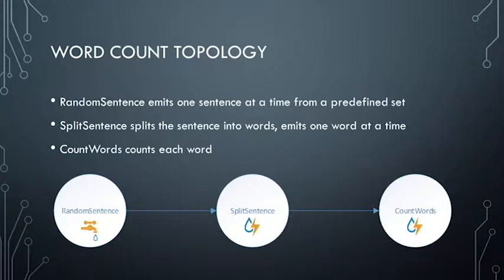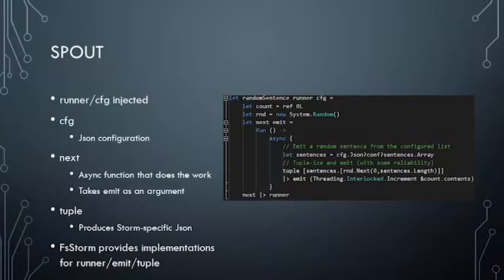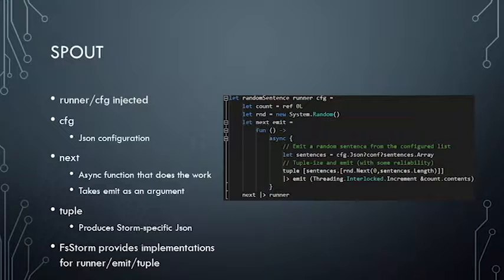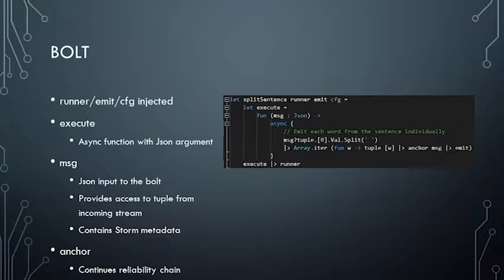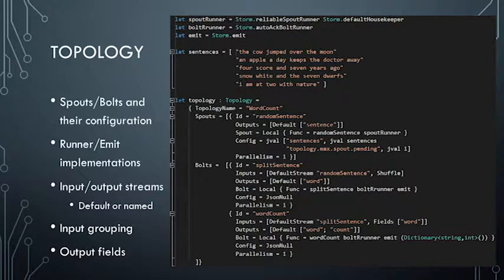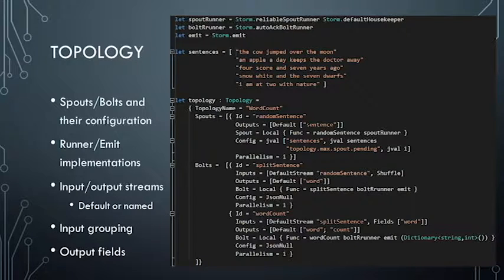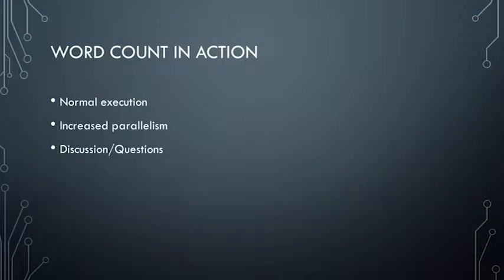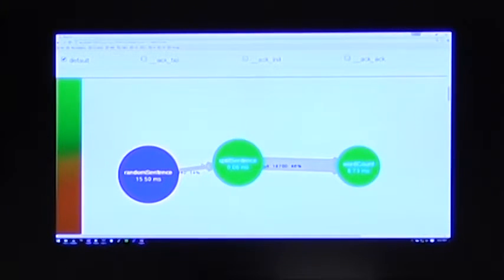F# Demo with Justin Sacks